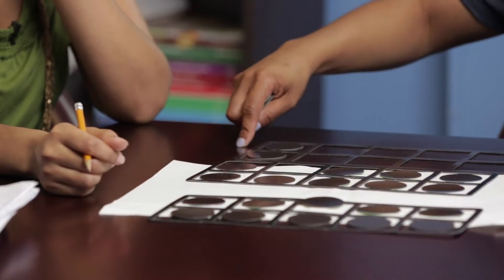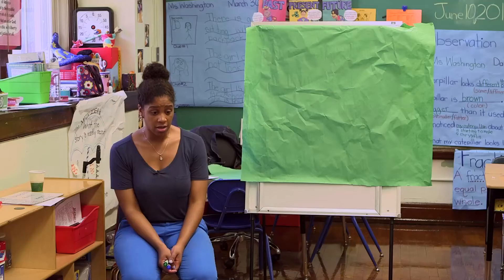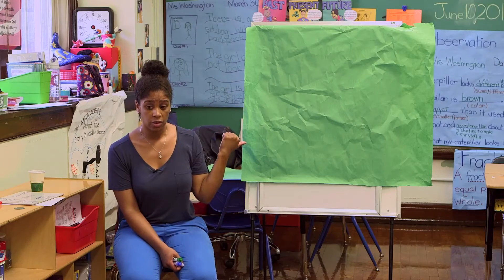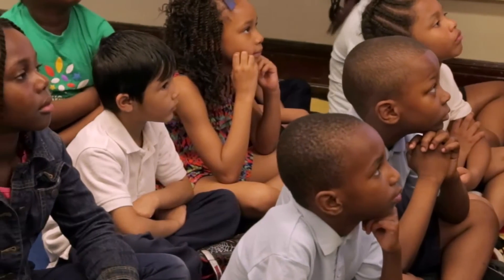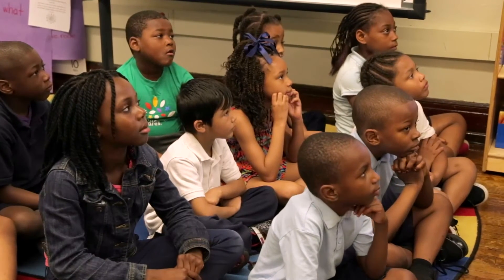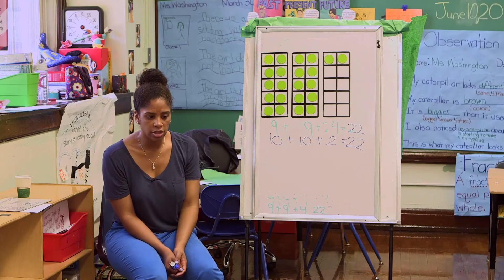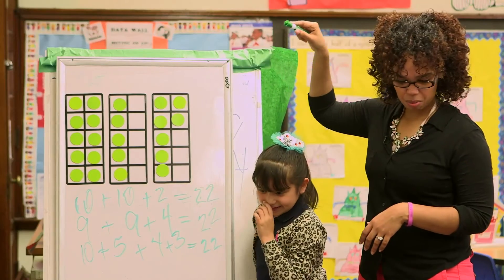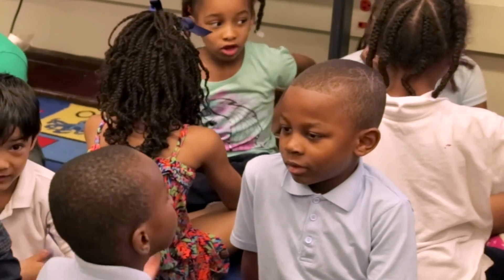Planning and Reflecting with a Ten Frame Number Talk (Early Math Collaborative)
These two first-grade teachers plan a visual number talk together using ten frames. After both try it out in their own classrooms, they reflect on the strategies that students used. View more at earlymath.erikson.edu

Major themes of their discussion involve the use of a “quick look” and when to ask students to “turn-and-talk.”

Teacher collaboration provides a safe venue for teachers to try new instructional strategies and reflect on their own practice.